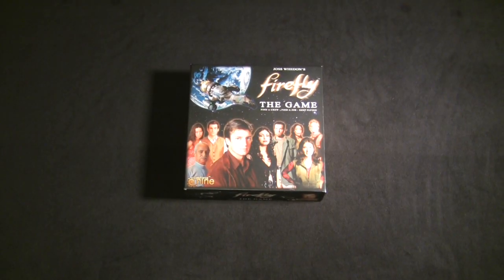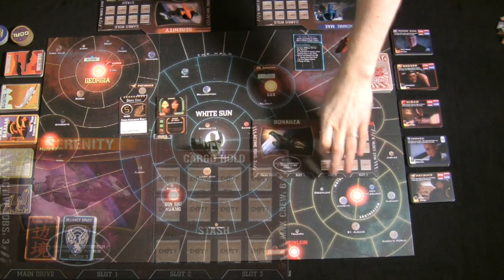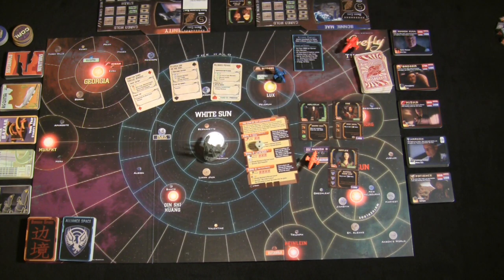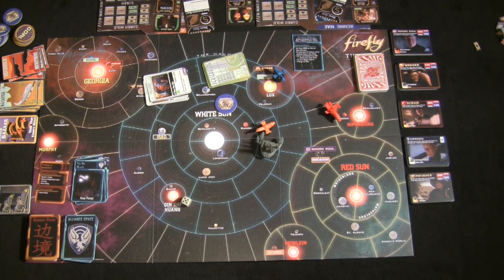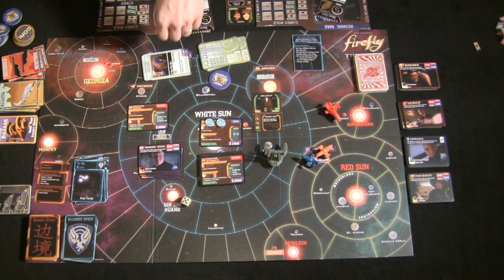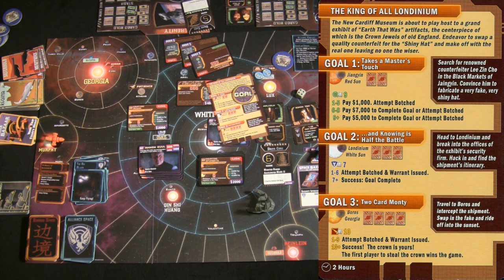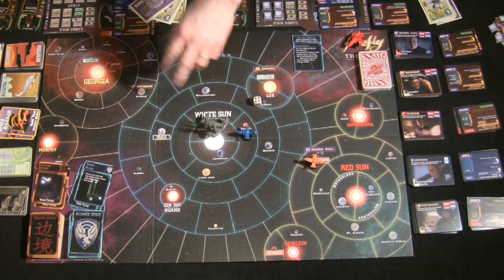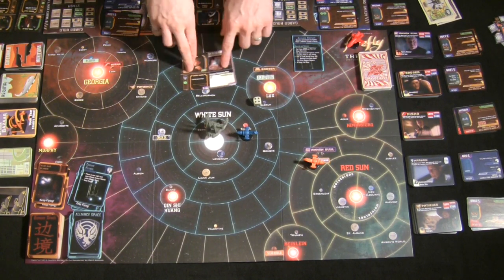Off The Shelf Board Game Tutorials Presents - How To Play Firefly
**Learn How To Play And Then Watch A Sample Game Of Firefly**
Firefly is a very thematic "Pick up and Deliver" board game for 1-4 players ages 13+ average play time is approximately 45 minutes per player.

""After the Earth was used up, we found a new solar system and hundreds of new Earths were terra-formed and colonized. The central planets formed the Alliance and decided all the planets had to join under their rule. There was some disagreement on that point. After the War, many of the Independents who had fought and lost drifted to the edges of the system, far from Alliance control. Out here, people struggled to get by with the most basic technologies; a ship would bring you work, a gun would help you keep it. A captain's goal was simple: find a crew, find a job, keep flying." -- Shepherd Derrial Book

"Firefly, the popular Fox television series created by Joss Whedon, comes to life in a new boardgame from Gale Force Nine. Compelling characters, great storytelling and an evocative universe have made Firefly a fan favorite for over a decade. Now fans of the television show and board games can chart their own course with Firefly: The Game.

In Firefly: The Game, players captain their own Firefly-class transport ship, traveling the 'Verse with a handpicked crew of fighters, mechanics and other travelers. As a captain desperate for work, players are compelled to take on any job -- so long as it pays. Double-dealing employers, heavy-handed Alliance patrols and marauding Reavers are all in a day's work for a ship's captain at the edge of the 'Verse."

Tutorial: 1:39
Sample Game: 32:25

Also check out the full review of Firefly right here on the Off The Shelf Board Game Channel.
Any questions or comments leave them in the youtube comments below.